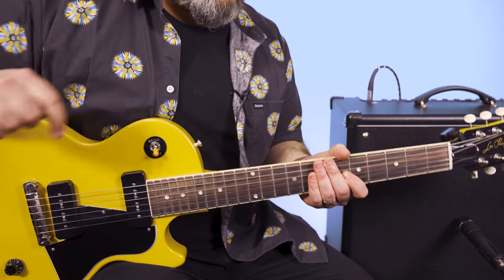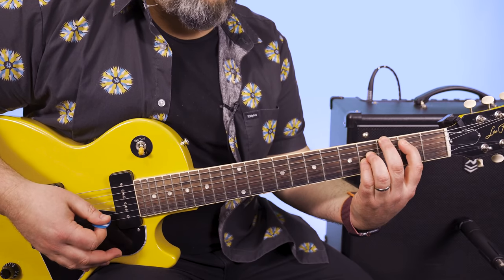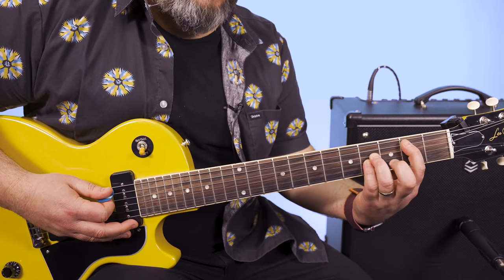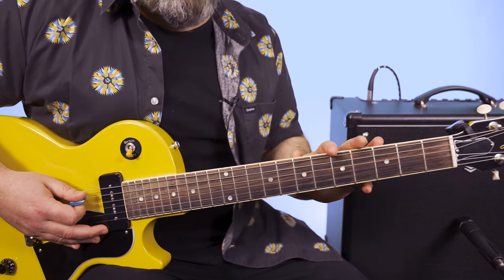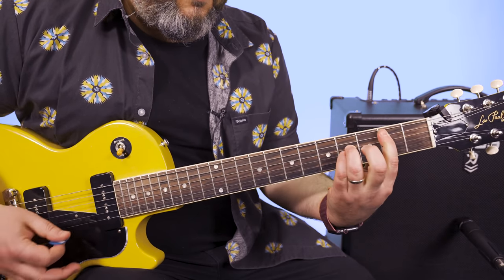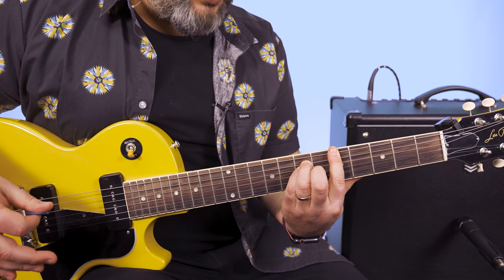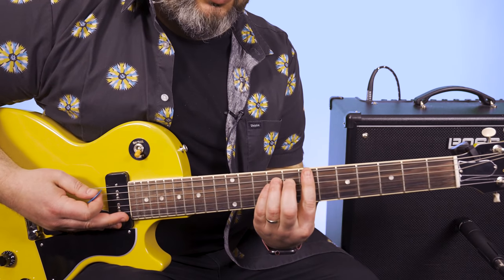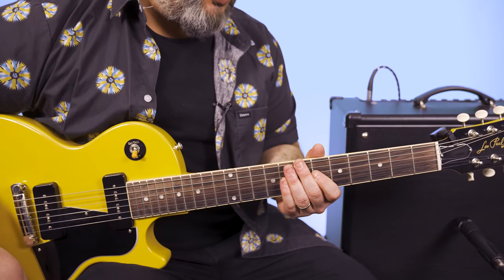The Smashing Pumpkins Bullet with Butterfly Wings Guitar Lesson + Tutorial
Jamming out to Bullet with Butterfly Wings by The Smashing Pumpkins today. Let's get into i